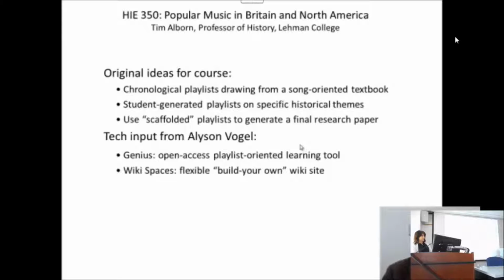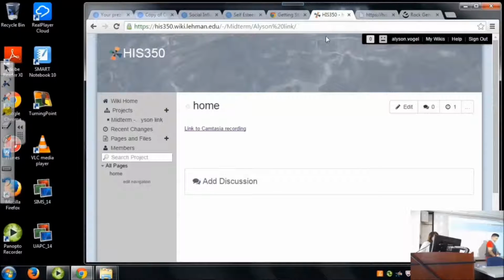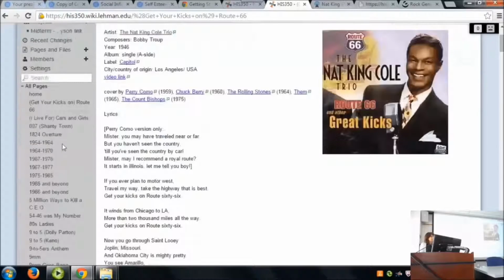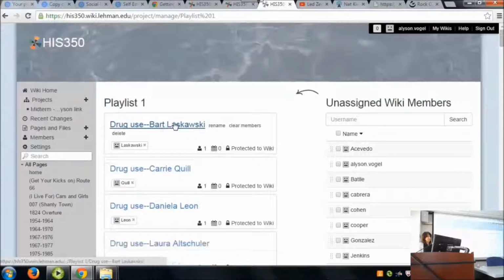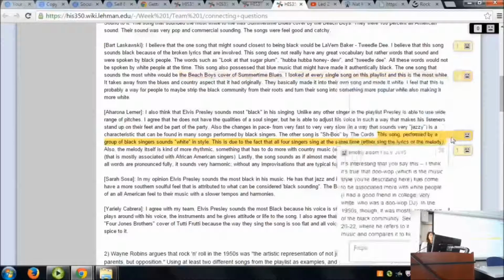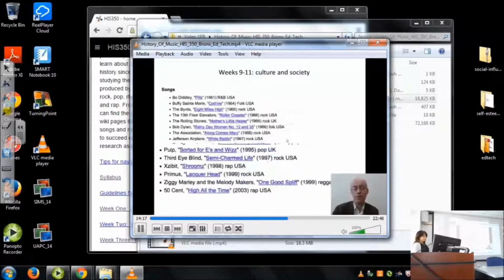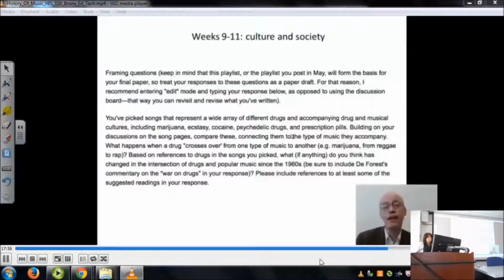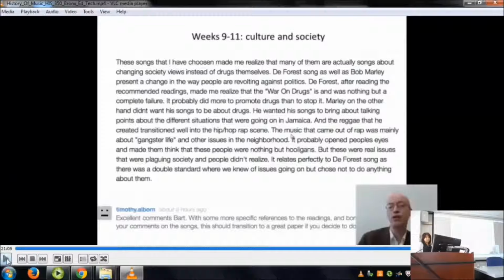Beyong Genius Teaching with Interactive Playlists